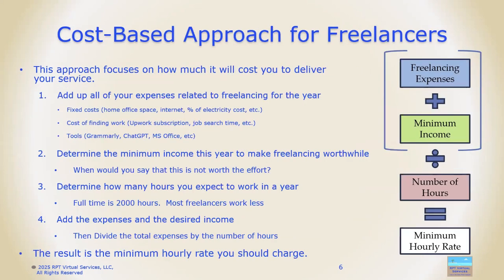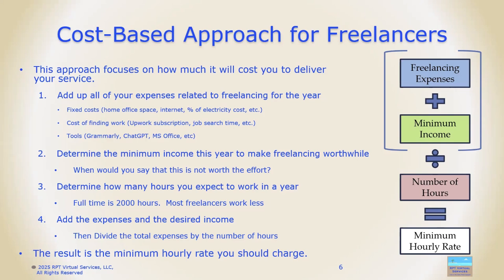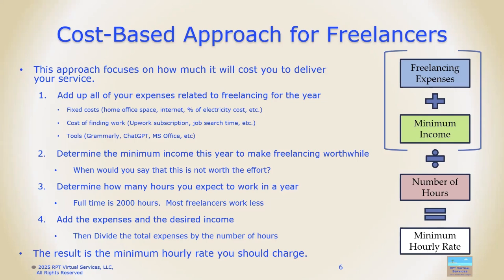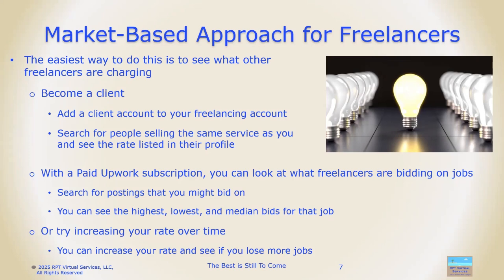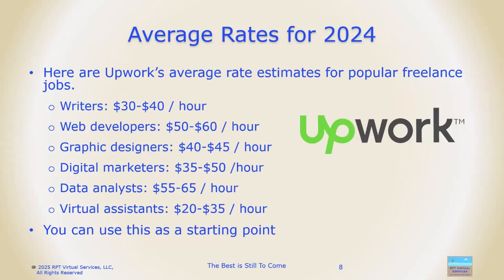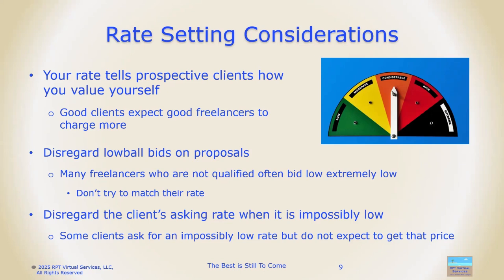20250217 Setting Rates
💰 Setting Your Freelance Rates on Upwork | Cost-Based vs. Market-Based Pricing 💰
Are you struggling to figure out how much to charge for your freelance services on Upwork? Setting the right rate is crucial—it impacts how clients perceive your value and determines your long-term success. In this video, Patty and Robert Thompson, Independent Barefoot Consultants®, break down two essential pricing strategies to help you confidently set your rates:
✅ Cost-Based Pricing – Learn how to calculate the minimum you need to charge to cover expenses and make freelancing worthwhile.
✅ Market-Based Pricing – Discover how to research what clients are willing to pay and how to adjust your rates over time.
🔹 We’ll also cover why you shouldn’t rely on client budgets, the dangers of lowballing, and how top freelancers determine their rates. Plus, get Upwork’s average freelance rates for 2024 to use as a reference!